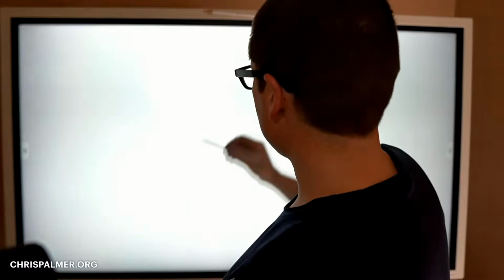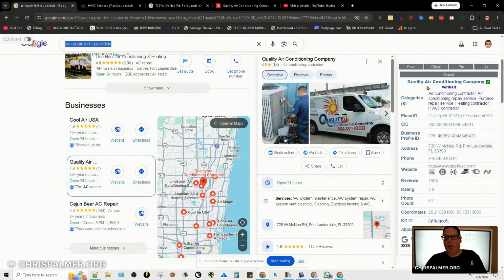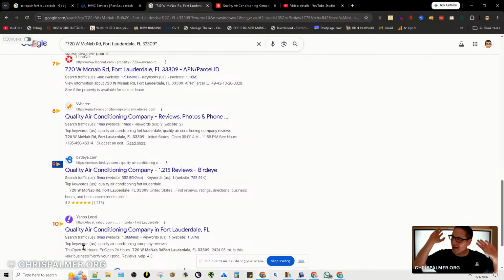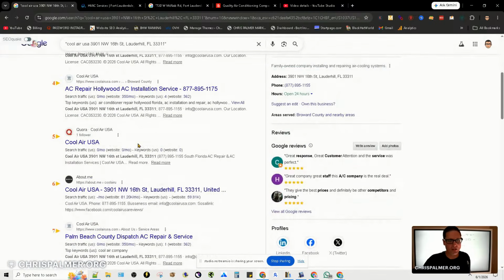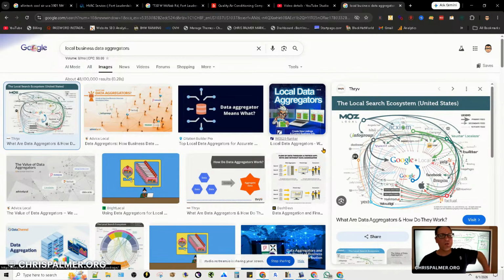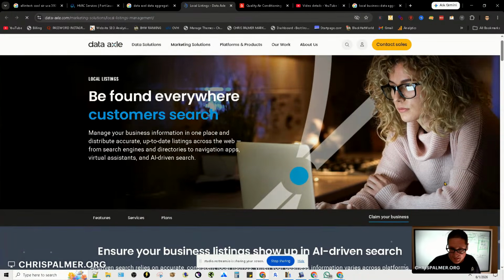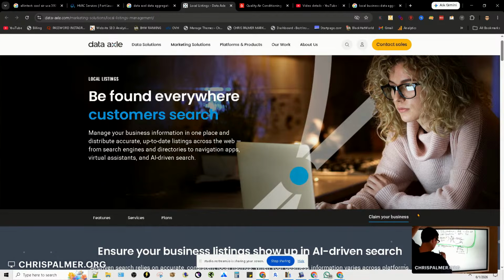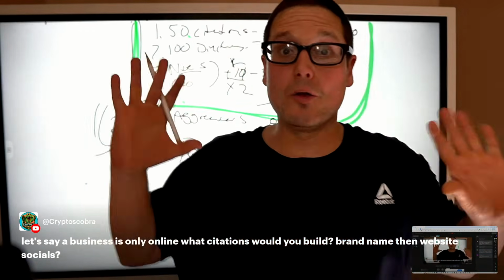What Local SEO Backlinks To Create?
What Local SEO Backlinks To Create? Local Business Expert Chris Palmer

This video will break down the importance of local citations also directories and when you need to build them and how often.
 Then I will share what needs to go into these directories and citations including service details and location information. Lastly I will share with you what to do to follow this up.

Learn:
1. What links to build
2. what order to build the local backlinks
3. the types of local backlinks
4. how often to build the local backlinks
5. Costs to build local links
6. Other types of local links to build

If you have questions related to local link building or what backlinks to build first for your local business website or what strategy you should begin with feel free to ask any of those questions and more below.

Chris Palmer Marketing SEO 30 W Broad St Tamaqua Pa 18252